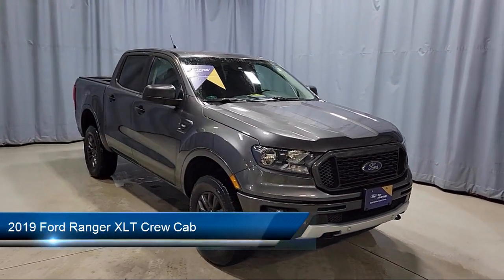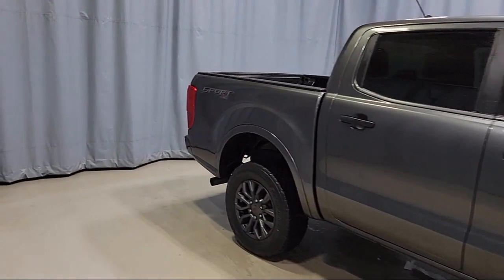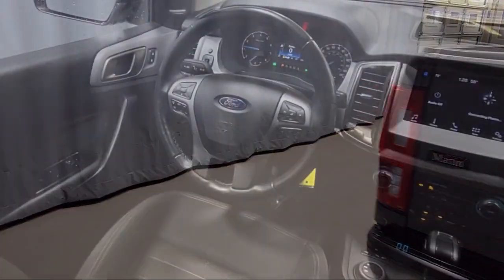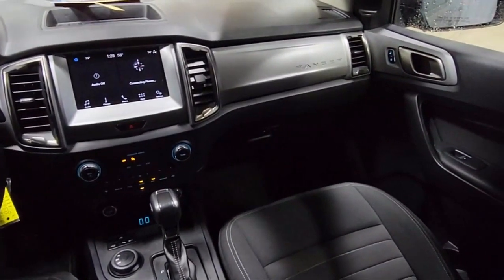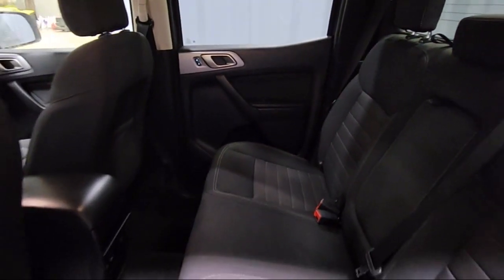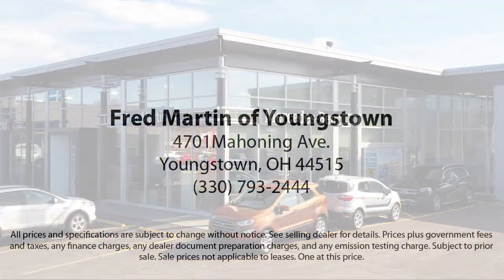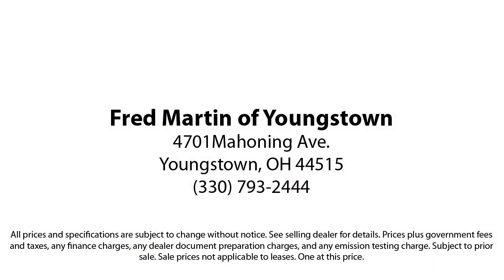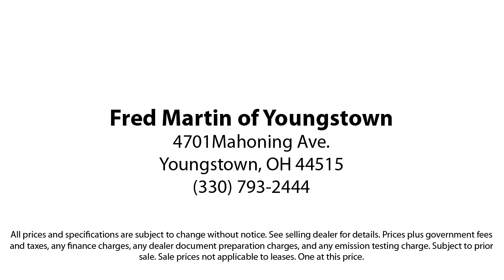2019 Ford Ranger XLT Crew Cab Youngstown New Castle Kent Warren Boardman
2019 Ford Ranger XLT Crew Cab Stock Number: P9522 Vin:1FTER4FH9KLA70291.